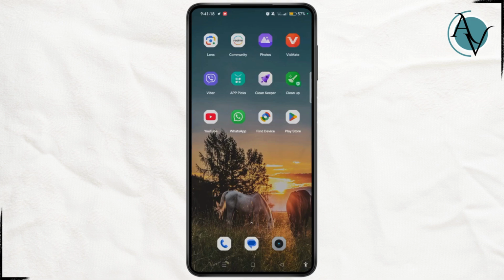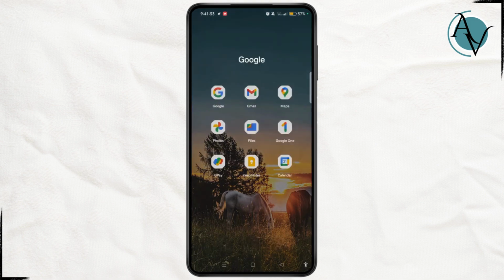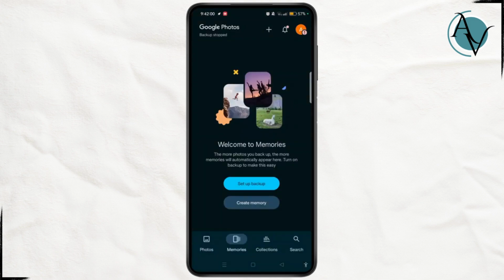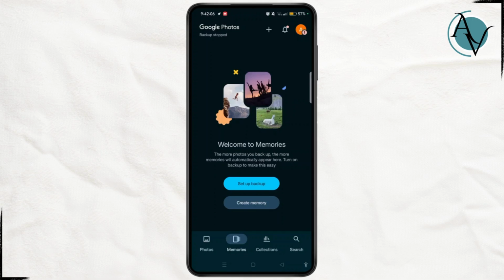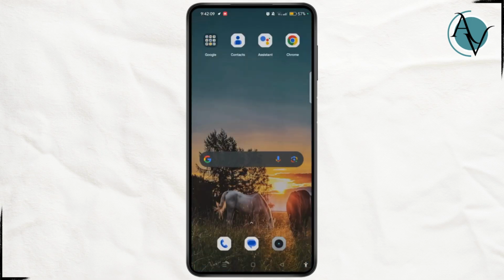How to Recover Permanently Deleted Files on Android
Learn how to recover permanently deleted files on your Android phone in this step-by-step tutorial. Whether you've lost important photos, documents, or other files, this guide will show you how to restore them quickly and effectively.

In this video, you'll discover how to recover deleted photos, files, and more from your Android device, even if they were permanently deleted.

0:20 Step 1: Checking Your Google Photos & Cloud Backup
0:45 Step 2: Using File Recovery Apps
1:10 Step 3: Restoring Files from Backup